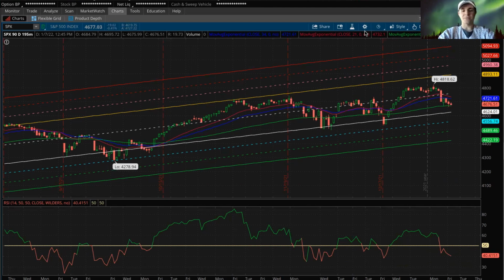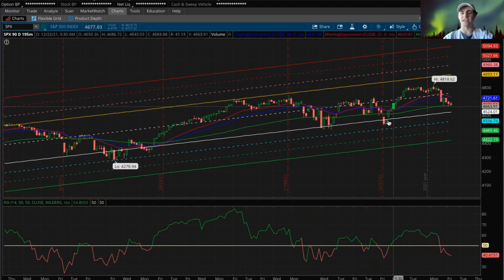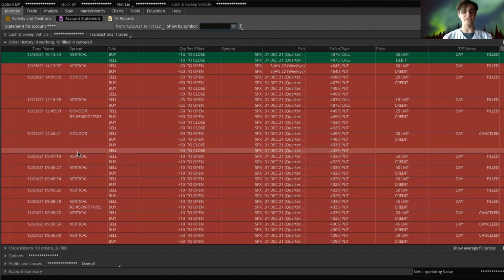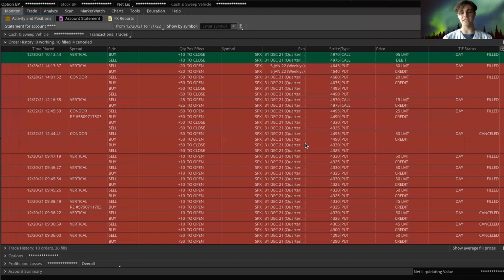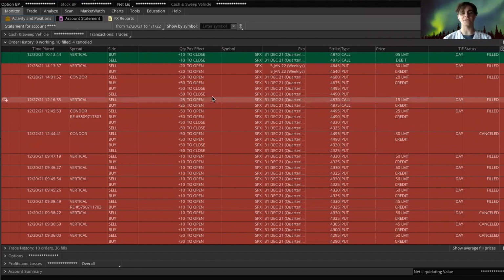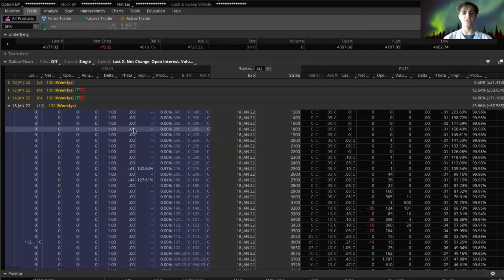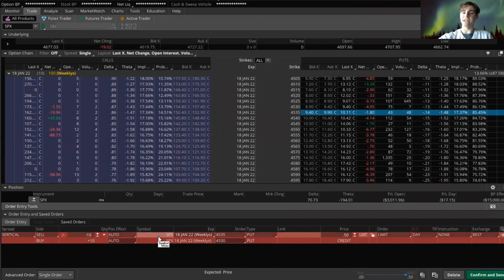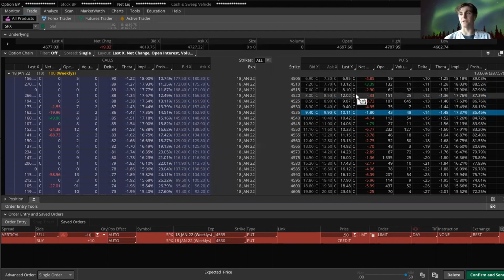How to Make $5,000 Off Of $25,000, Trading Options! 11DTE Credit Spread Strategy!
In this video, I go over the 11DTE strategy that I've been running with the discord.

The main benefit of the 11 DTE SPX strategy is that by trading the SPX, you have the tax advantages of IRS Section 1256 contracts which means that 60% of profit is taxed at the long-term rate, with the remainder taxed at the short-term rate.The third benefit is that it is a high win percentage and is coupled with a stop loss to protect capital and limit downside risk.The final benefit is that you don’t need to trade high volume and can enter only one or two trades per day and scale your position as your account grows.

I highlight the moving averages that I use in this video as well. 10 Ema's, 34 Ema's etc. TTM squeeze is another indicator that I'm a big fan of using. RSI is also a nice way to see where the market looks like it'll be heading. I'm a big fan of shooting for about 10% on my 11DTE. It just makes the most sense to me. I'd rather keep my capital safe and gain a bit of interest per week! Nothing too crazy.